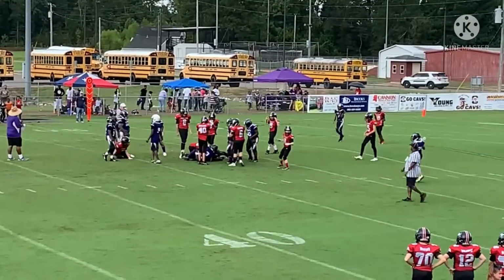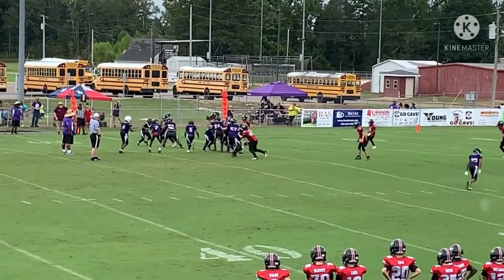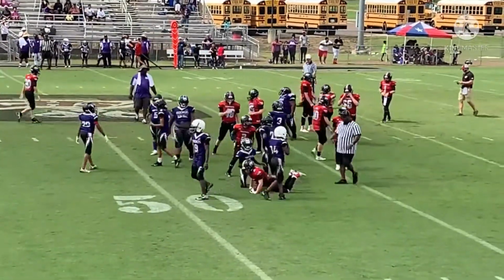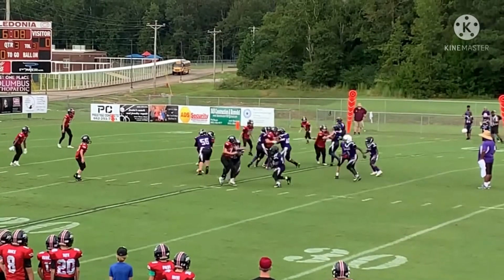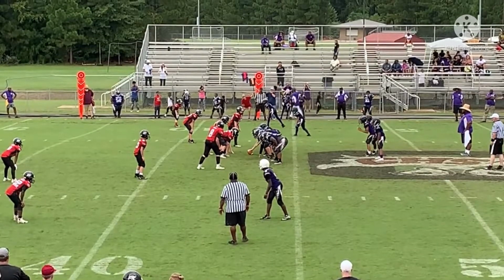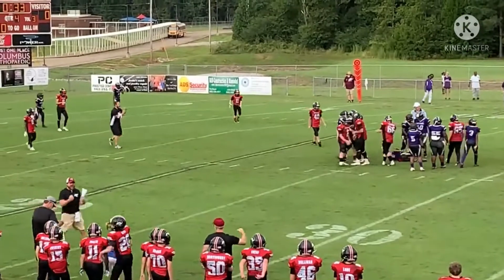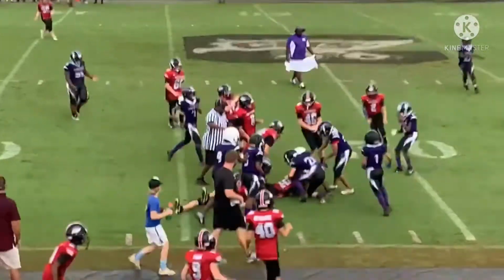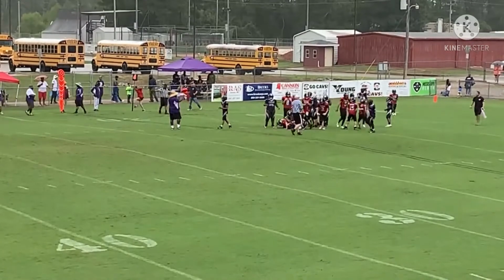Caledonia New Albany Highlights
2021 Caledonia Senior Pee Wee